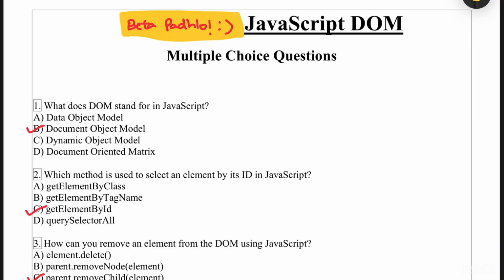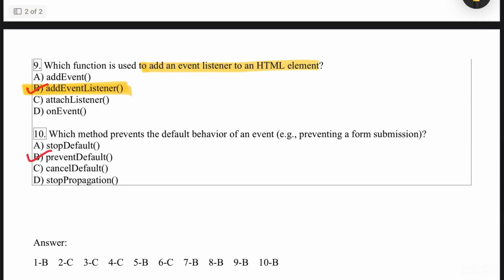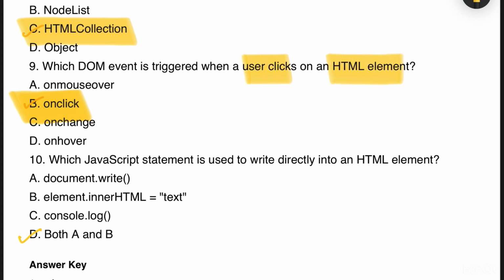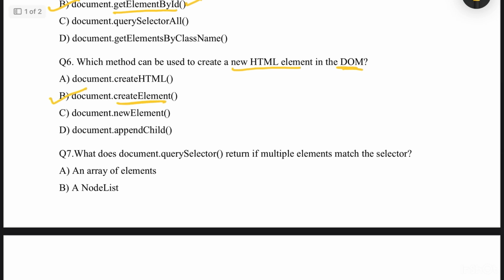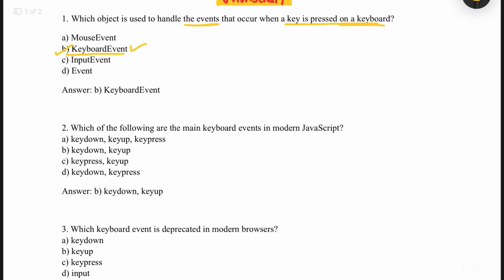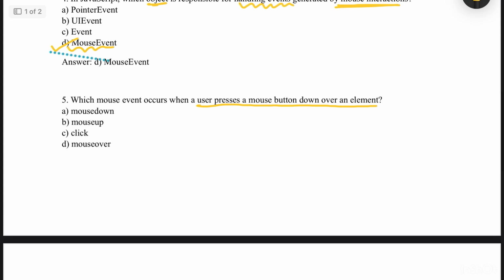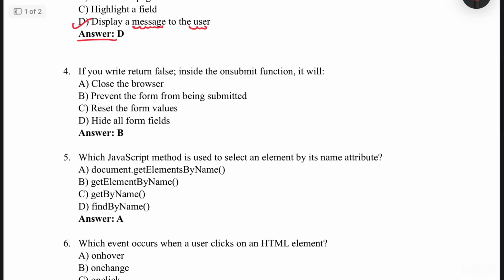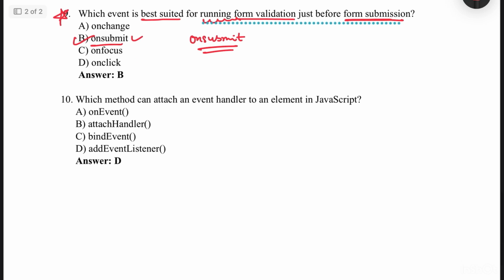CSE 326 JavaScript MCQ Practice | Important MCQs | LPU Internet Programming Lab